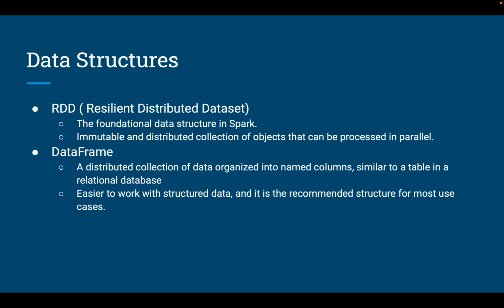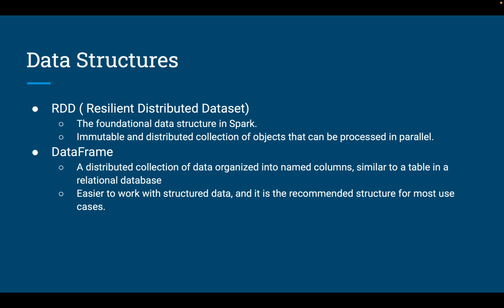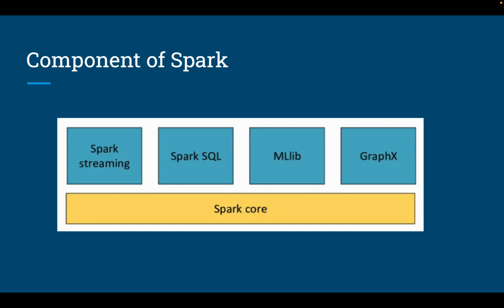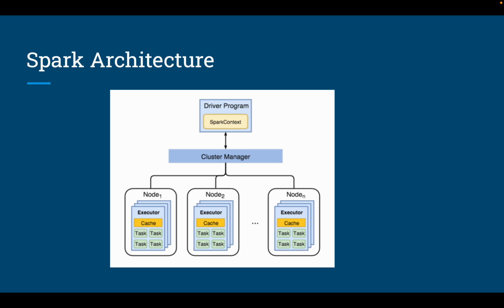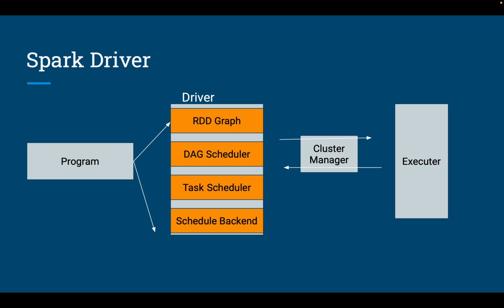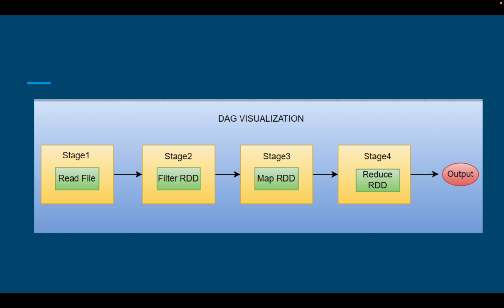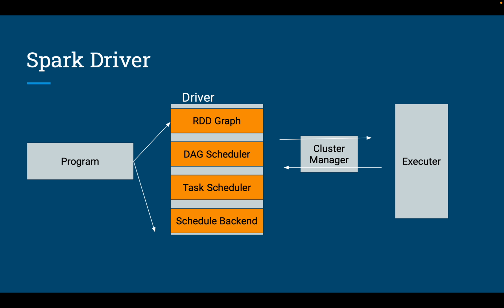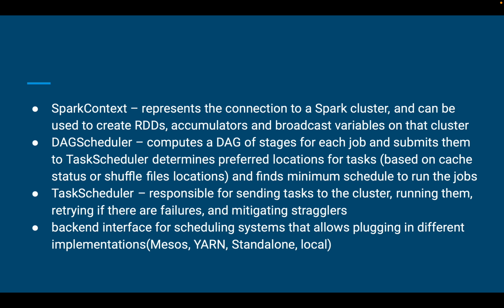Introduction to Apache PySpark: Solving Big Data Challenges with Speed and Efficiency|PySpark Series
Elaborated Description: In this first video of the PySpark series, I dive into the world of Apache Spark, a powerful open-source tool designed for fast and scalable data processing. I start by addressing the challenges posed by MapReduce and how Spark overcomes these issues with enhanced performance and ease of use. The video covers the core use cases where Apache Spark excels, such as real-time data streaming, machine learning, and big data analytics.

I also break down the architecture of Spark, explaining how its components—like the Spark Core, SQL, Streaming, MLlib, and GraphX—come together to form a versatile framework for handling massive datasets. Additionally, we’ll take a closer look at Spark’s key data structures, including RDDs (Resilient Distributed Datasets), DataFrames, and Datasets. Through this comprehensive overview, you’ll gain a solid understanding of how Spark functions and where it fits in today’s data-driven world.